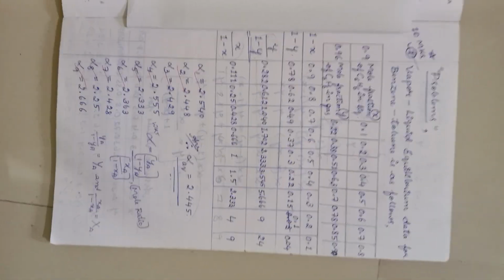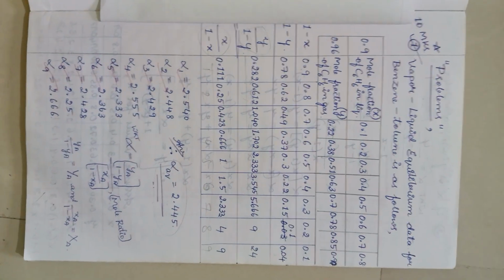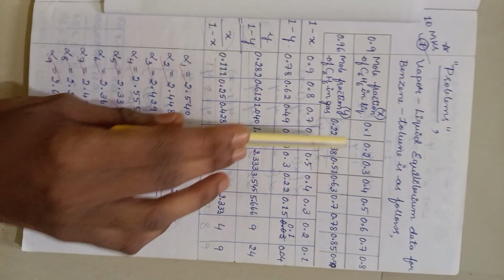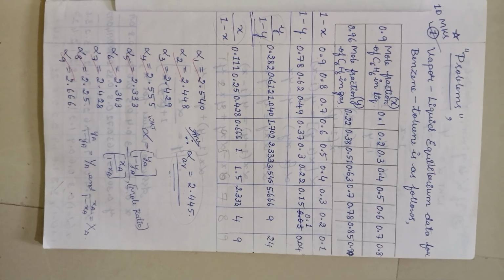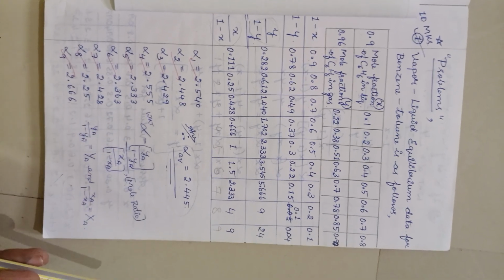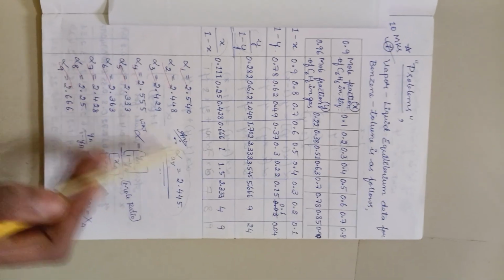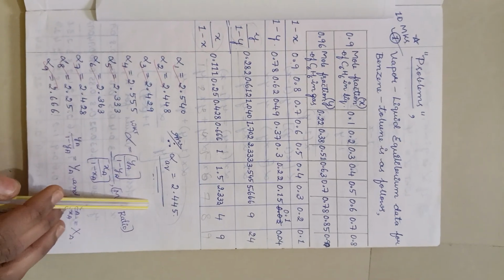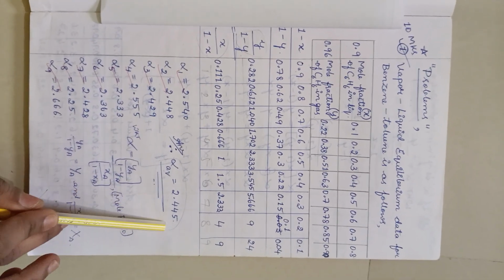Numerical on relative volatility